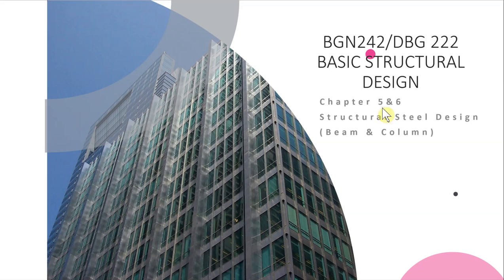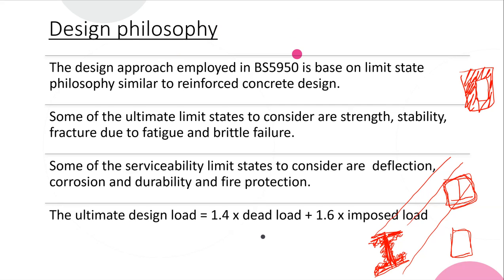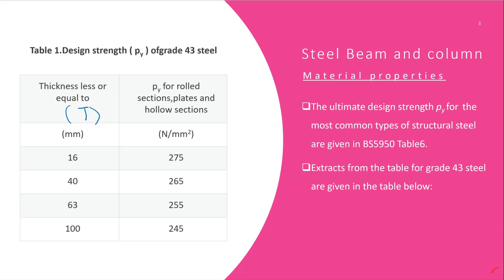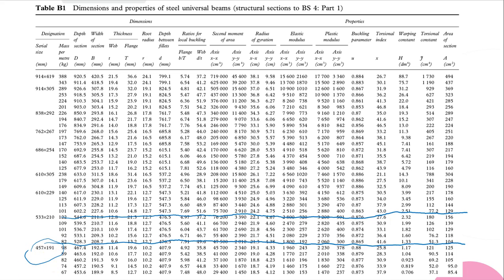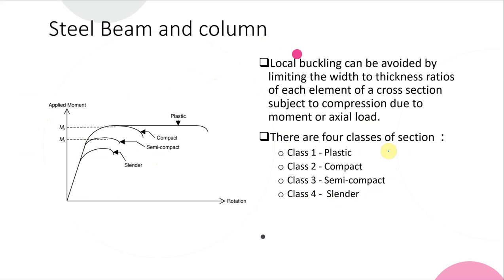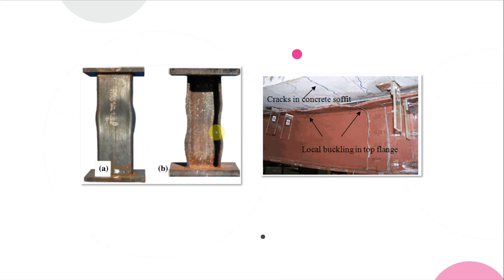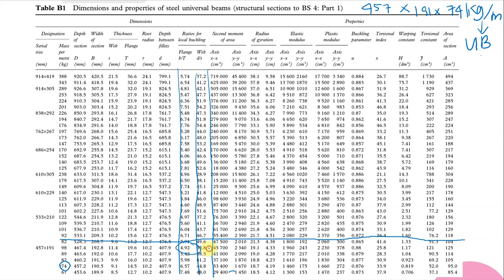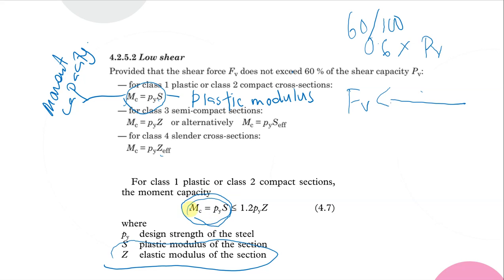Structural Steel Design - 1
Assalamualaikum and good afternoon,
Lecture on theory of Structural Steel Design